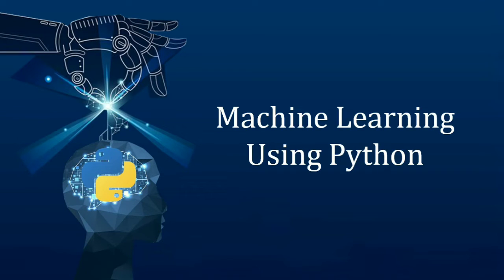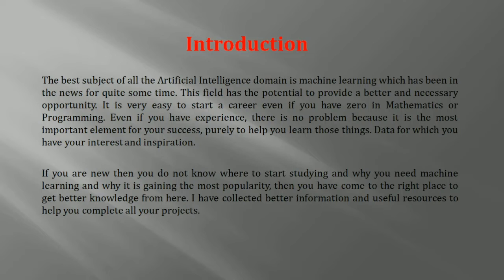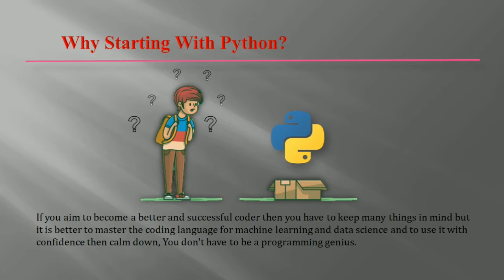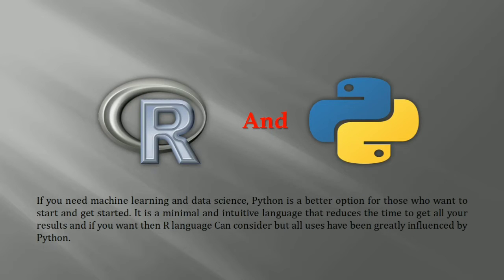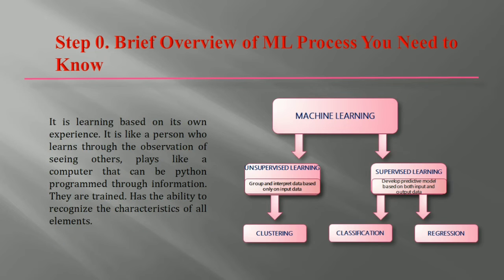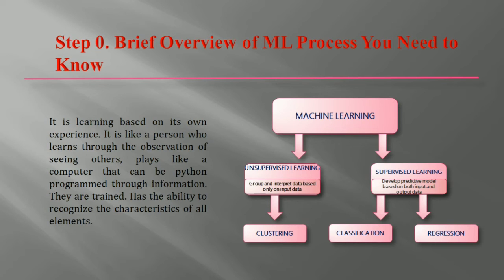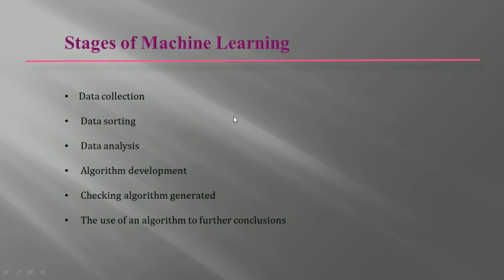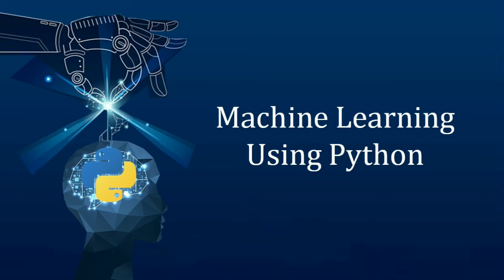How python can be used for machine learning & why | Big Data Knowledge Hunt Official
This channel is all about the upcoming , grooming new technologies as machine learning, big data, nlp etc.
This channel gives a brief introduction regarding big data concepts, machine learning algorithms, NLP concepts, operating system lectures. Lot's of easy explanation videos to understand the topics easily.

The best book that I refer for machine learning
The Mic link I have used